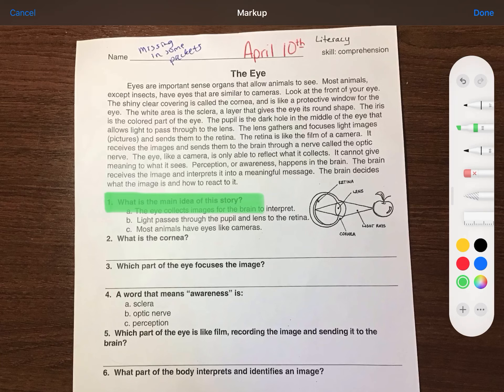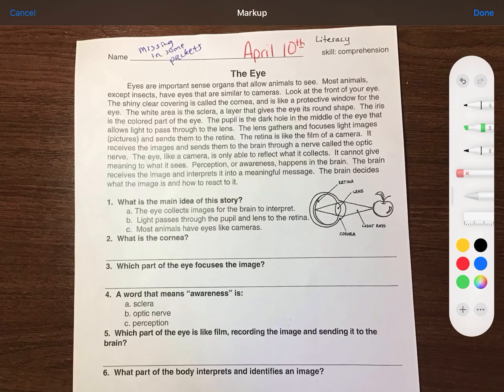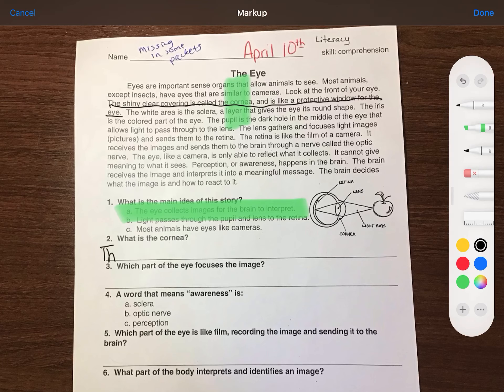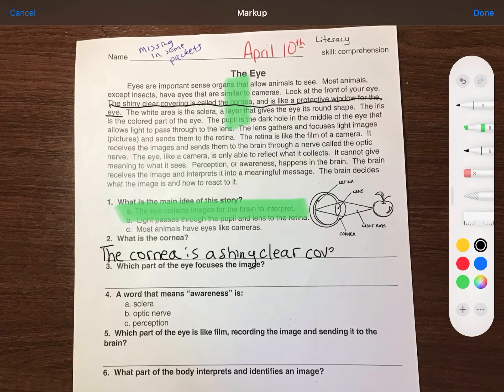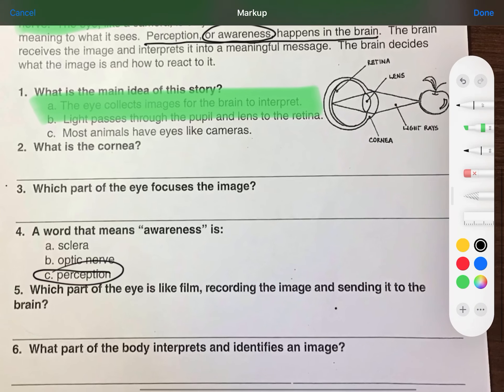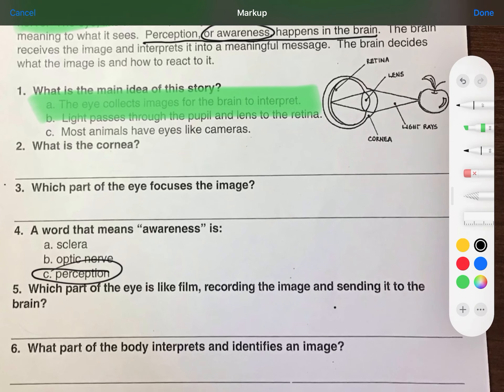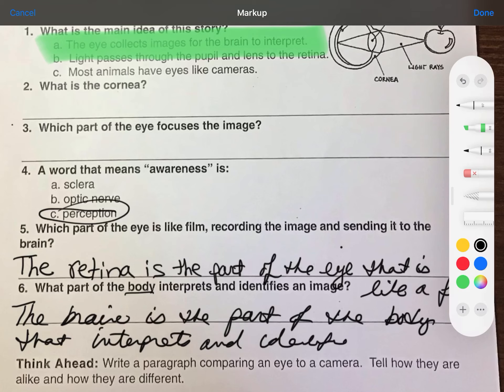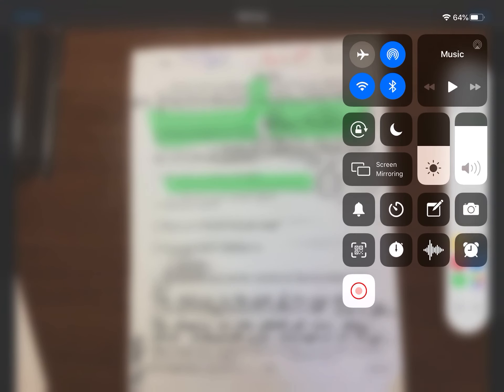AMI: April 10th Literacy